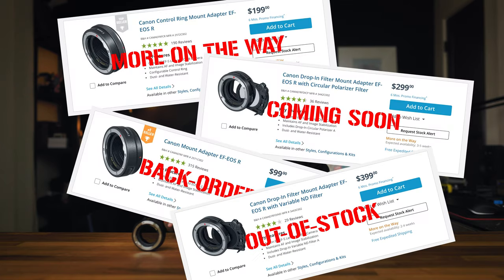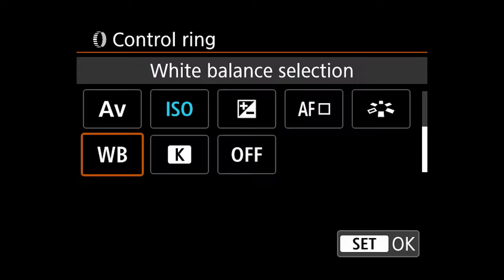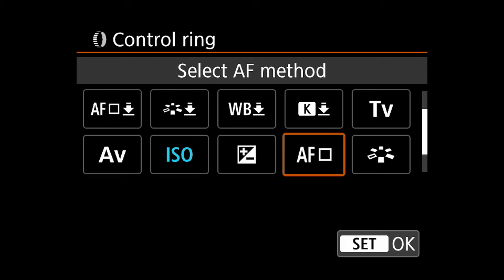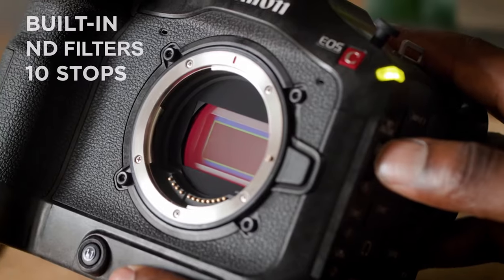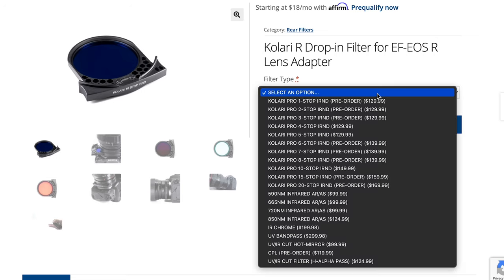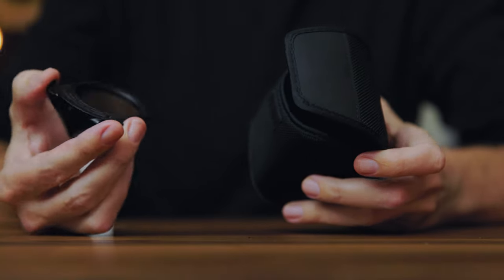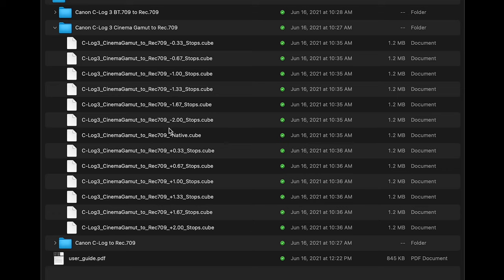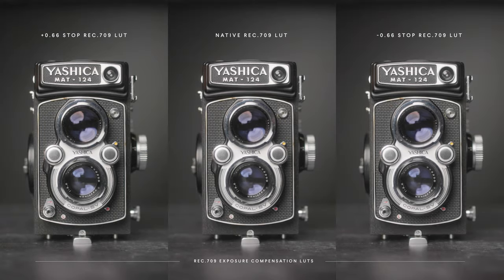Canon EF to RF Adapters / Which One is Best for You?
Canon makes four EF to RF lens mount adapters, ranging in price from $99 to $399+. Which one should you buy? I finally acquired all three (after lengthy backorders) and gave them a try.

Canon EOS R Basic Adapter

Canon EOS R Control Ring Adapter

Canon EOS R Drop-In Variable ND Filter Adapter

Canon EOS R Drop-In Circular Polarizer Filter Adapter

...additional Canon filters for Drop-In Adapter

Canon Drop-In Clear Filter

Canon Drop-In Variable ND Filter

...also mentioned

Canon RF 70-200mm f/4

0:00 Intro
0:35 Basic Adapter
1:32 Control Ring Adapter
2:40 Drop-In Filter Adapter
3:53 Pros & Cons: Basic Adapter
4:06 Pros & Cons: Control Ring Adapter
7:32 Pros & Cons: Drop-In Filter Adapter
11:40 Buying Advice
15:18 Outro

Gear Used to Create This Video